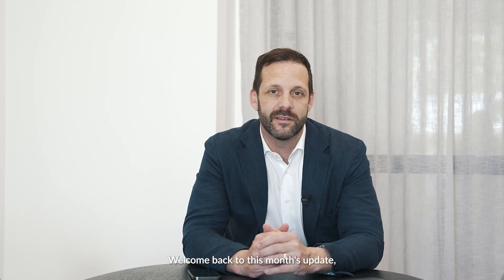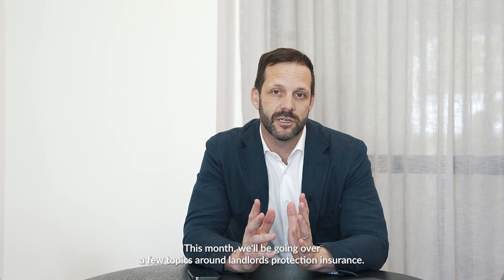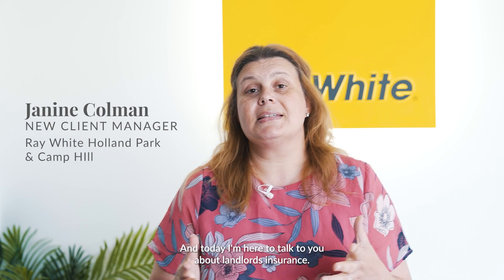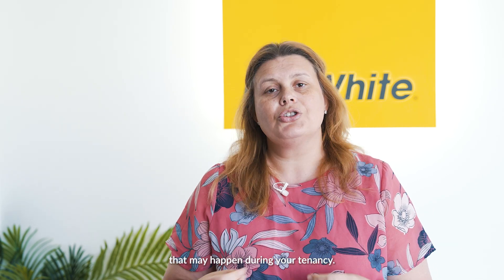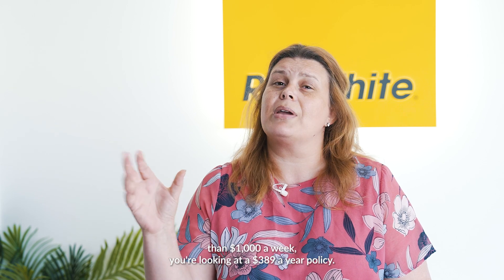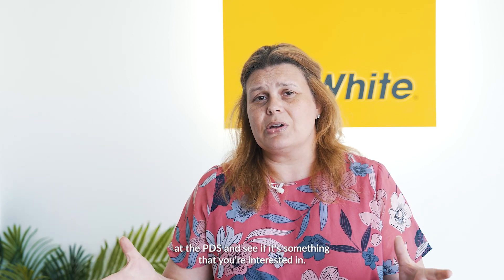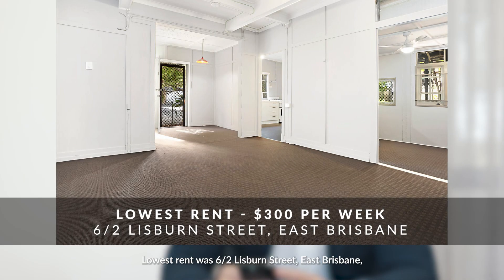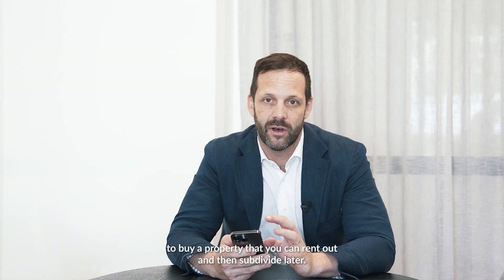VLOG - Nov 2023 - Landlords Insurance | Off Market Opportunities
Landlord Insurance - Covers you for tenant-related risks including loss of rental income and loss or damage to your contents and building by the tenant in residential tenancies.